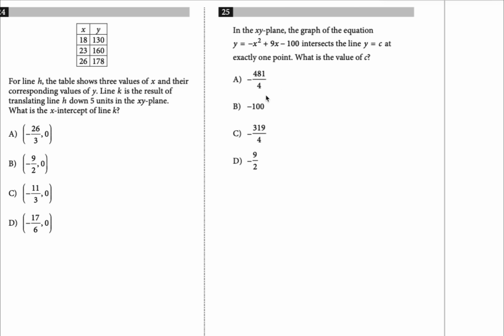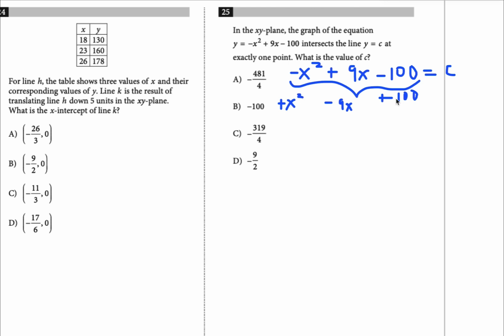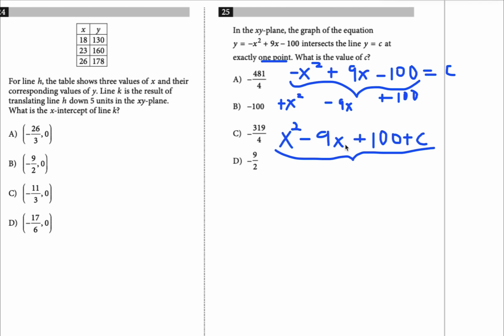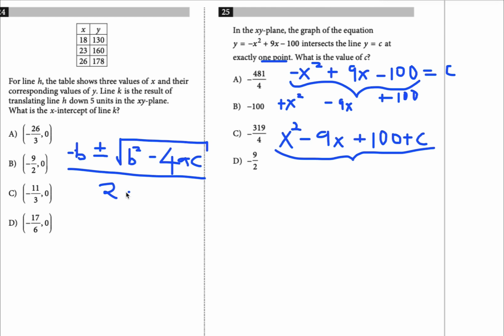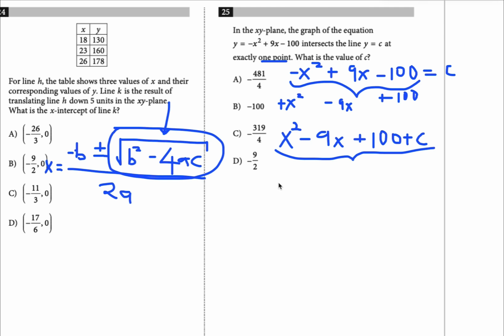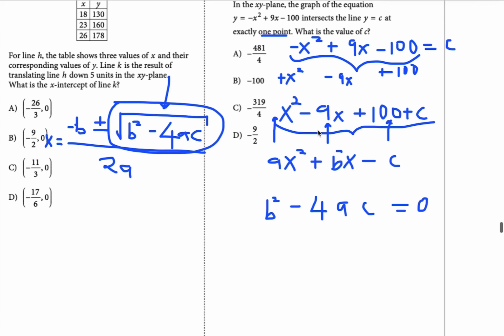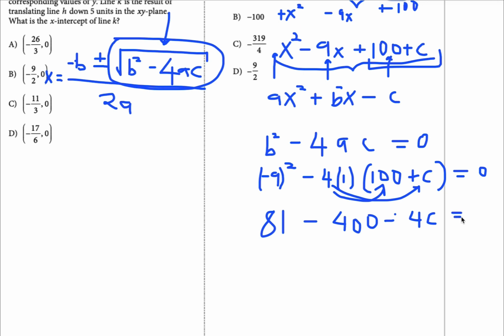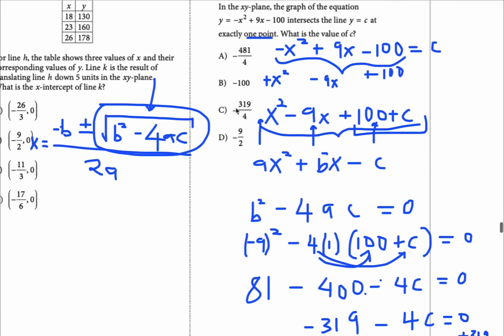Tough Quadratic Formula Digital SAT Math Problem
Welcome to an engaging tutorial tackling a tough Quadratic Formula problem from the digital SAT Math section. This video breaks down the problem, explaining each step in a simple and understandable manner. Whether you're a high school student preparing for college entrance exams or someone looking to refresh their algebra skills, this video can help you enhance your problem-solving abilities and boost your confidence when taking on the challenge of the SAT.